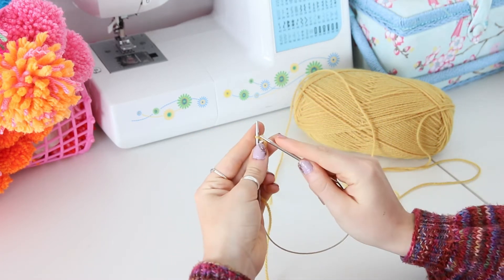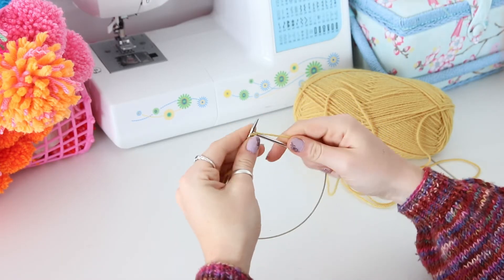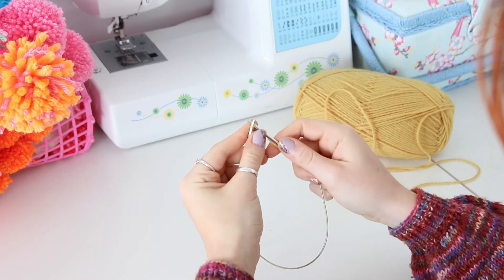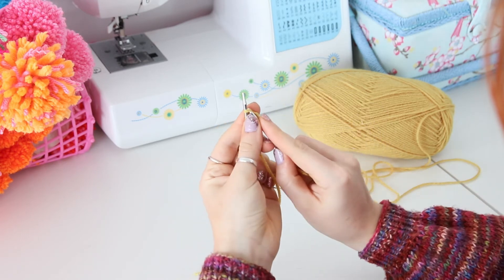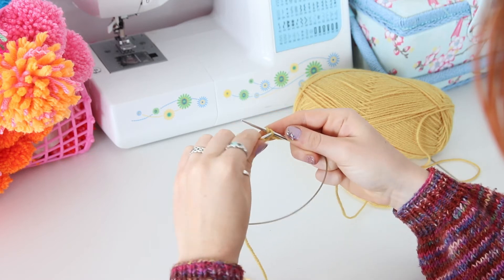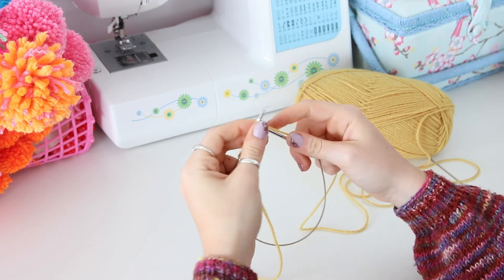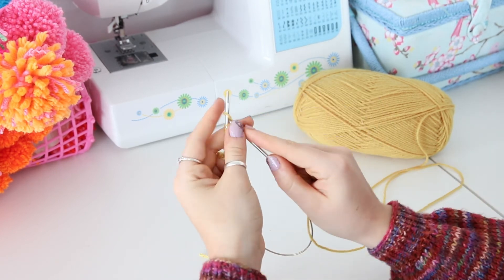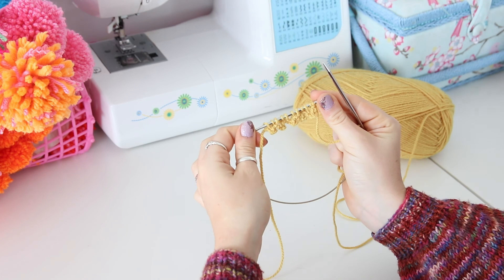The Rosie Halter - How to Cast on a Picot Edge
A video tutorial demonstrating how to cast on a picot edge for the knitting pattern, The Rosie Halter by Ponder & Ply.

This pattern can be purchased on Ravelry.